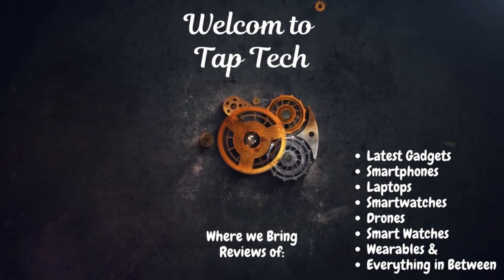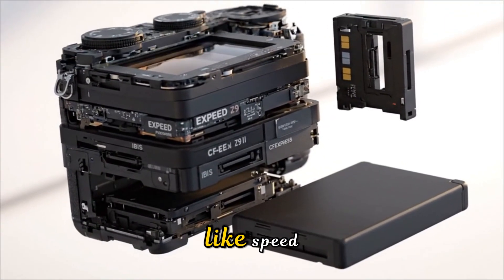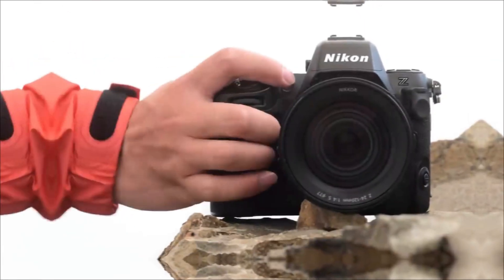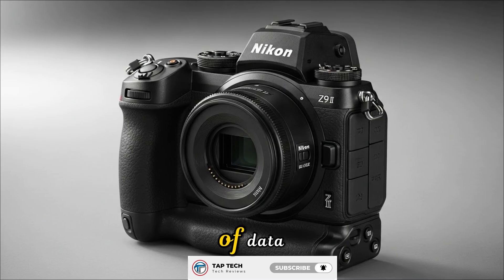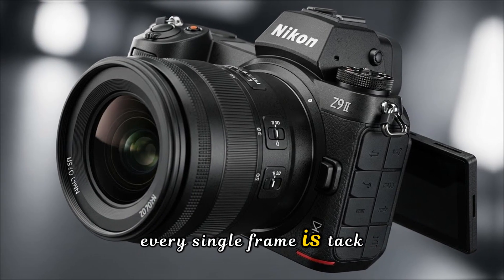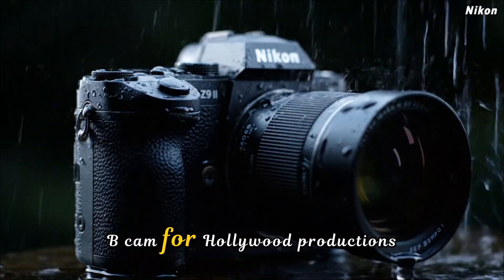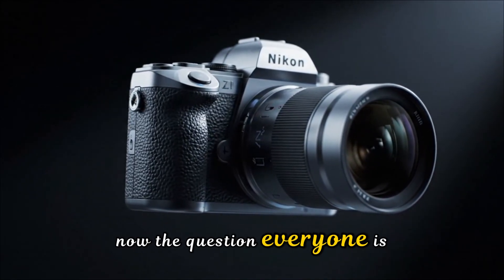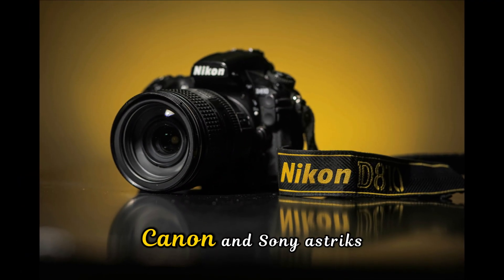Nikon Z9 II: 61MP Stacked Sensor & Global Shutter Leaked!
The Nikon Z9 II leaks are finally here, and they are changing everything we thought we knew about professional mirrorless cameras. With Nikon’s recent acquisition of RED Digital Cinema, the Z9 Mark II isn't just a camera—it’s a cinema-grade powerhouse designed to topple the Sony A1 II and Canon R1.

In this video, we dive deep into the leaked internal specs of the Nikon Z9 II, including the rumored 61MP stacked sensor, the brand-new Expeed 8 processor, and the industry-shaking integration of native REDCODE RAW. Whether you are a wildlife photographer needing that 40fps RAW burst or a cinematographer looking for 8K 120p, the Z9 II is shaping up to be the ultimate tool.

We also break down the confirmed release window ahead of the 2026 Winter Olympics and the expected price point that could disrupt the market once again. Don't buy a new flagship until you see what Nikon has been building behind closed doors.

In this video, you will learn about:

The Z9 II’s potential 61.2MP Stacked CMOS Sensor.

Expeed 8 AI-driven autofocus and subject tracking.

Native RED RAW integration and 8K/120p video specs.

Comparison: Why the Z9 II might beat the Sony A9 III and Canon R1.

Confirmed Release Date & Global Pricing leaks.

Welcome to Tap Tech – your hub for honest, in-depth tech reviews and updates. We explore the latest gadgets, smartphones, laptops, wearables, and everything in between, breaking down features in clear, simple language. Our goal is to help you make smart choices without the tech jargon.

From hands-on impressions to detailed performance insights, we keep things real and unbiased so you know exactly what you’re getting. Whether you’re a casual user or a hardcore tech enthusiast, Tap Tech is here to keep you informed, entertained, and ahead of the curve.